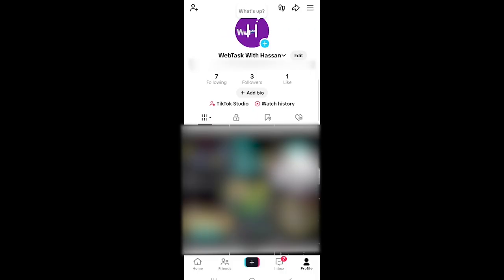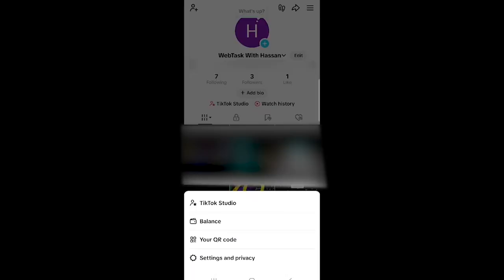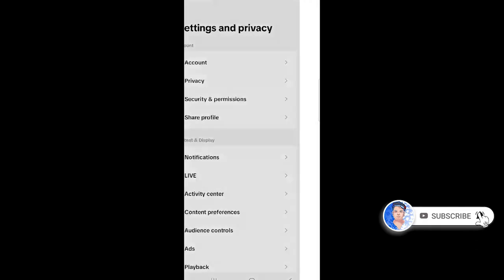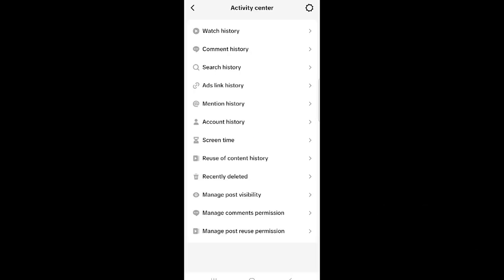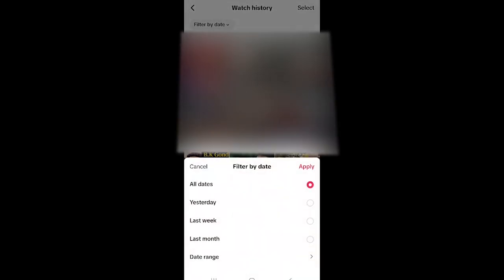How to Delete Your TikTok Watch History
Remove your tiktok account video watch history using activity center. In this TikTok tutorial for beginners you will learn how to Delete your tiktok account Watch History. So go to profile then open privacy and settings and then go to activity center and then open watch history so you can delete all watch history or you can use filter and then clear or remove specific watch history for videos or video in tiktok account.